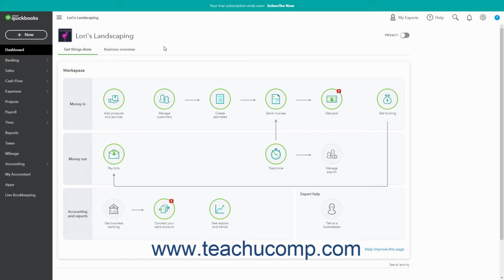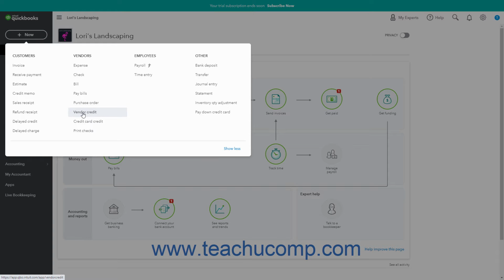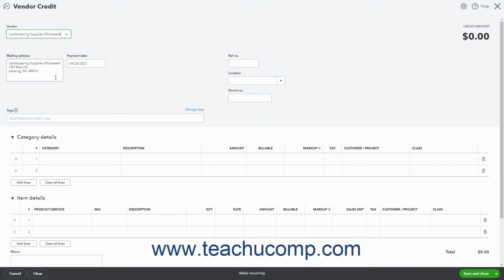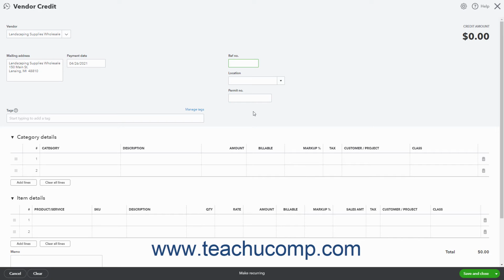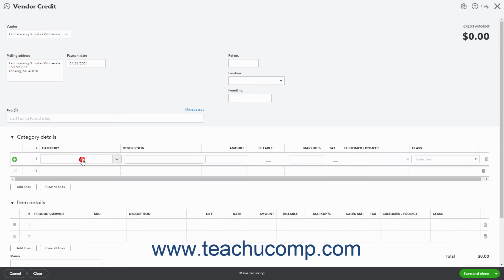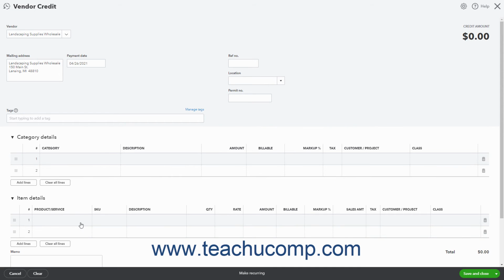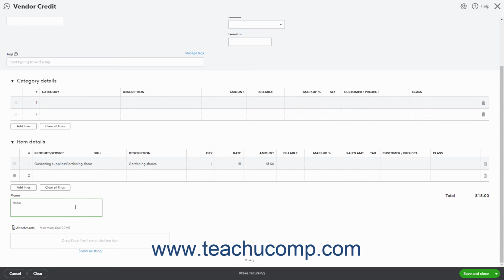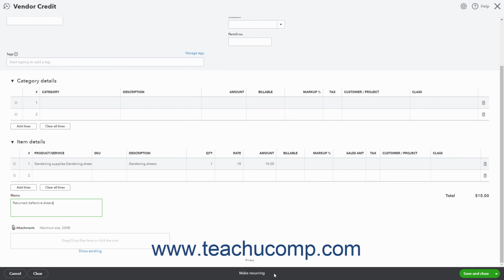QuickBooks Online Tutorial Entering a Vendor Credit Intuit Training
Learn about Entering a Vendor Credit in Intuit QuickBooks Online with the complete ad-free training course